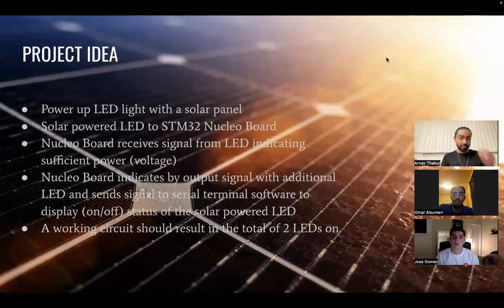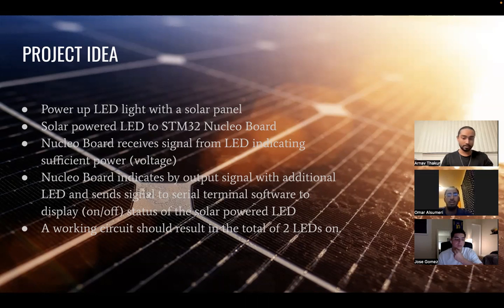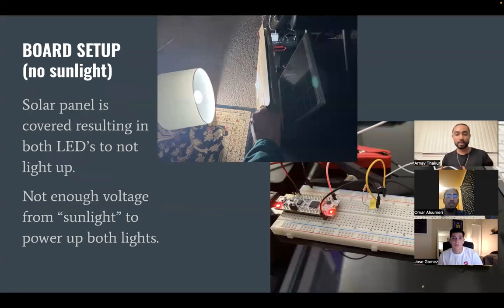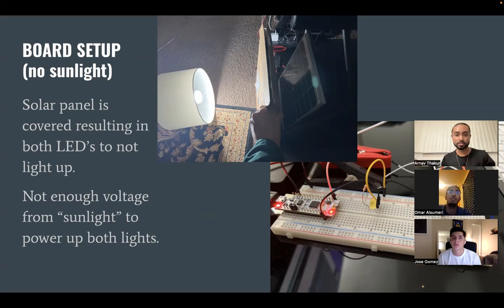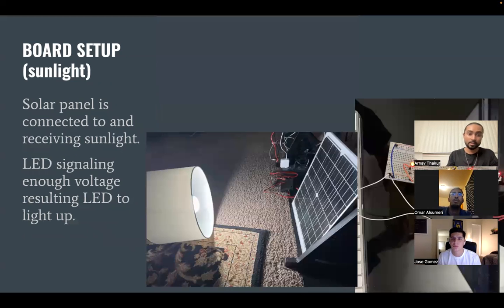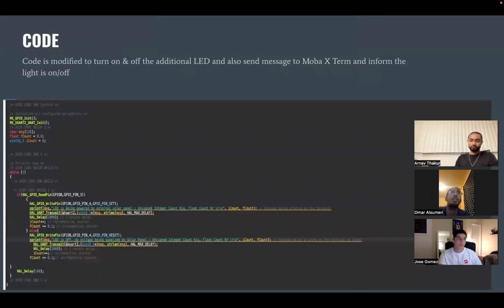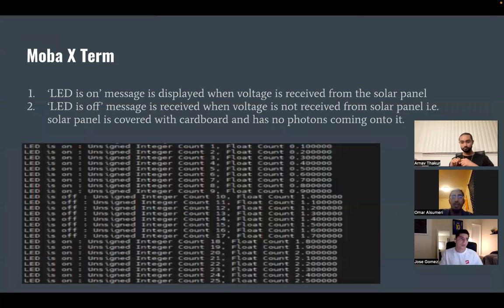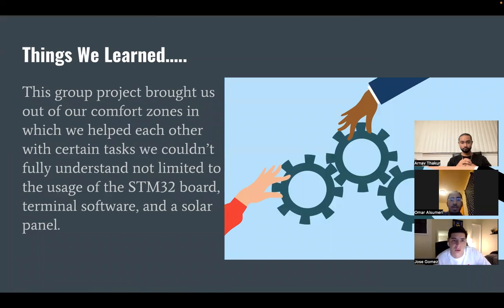FinalProject EEE174 Fall22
Final Project by Arnav Thakur, Jose Gomez and Omer Al Sumeri
Team: Manchest'hair' United
Term: Fall 2022
Lab Instructor: Nitish Khazane